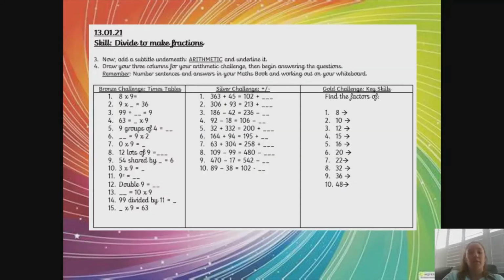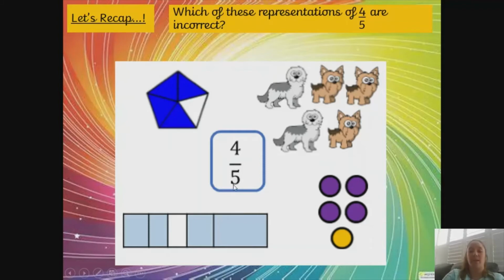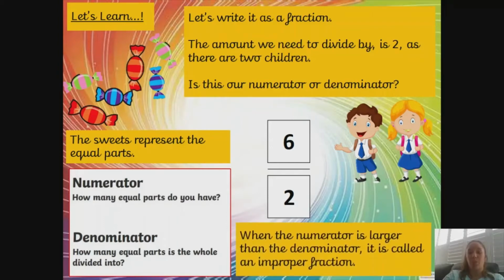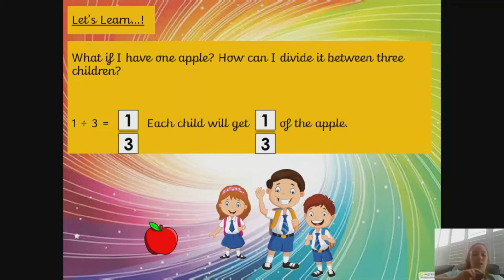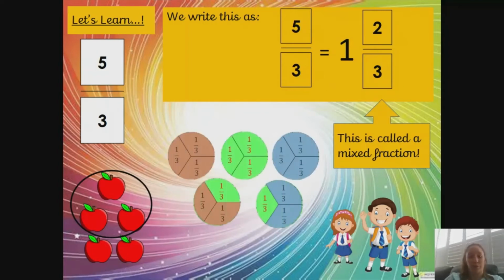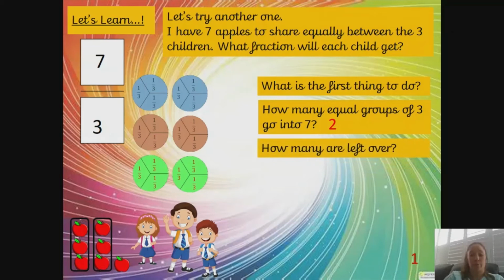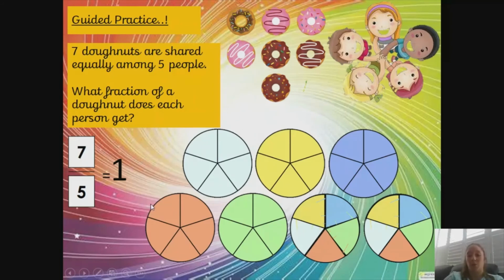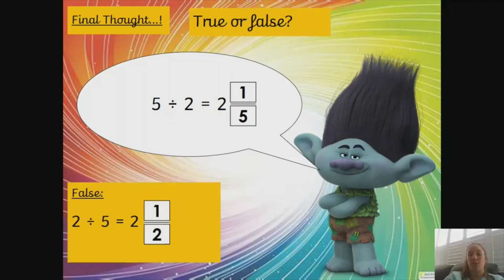Maths 13 01 21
Dividing to make fractions